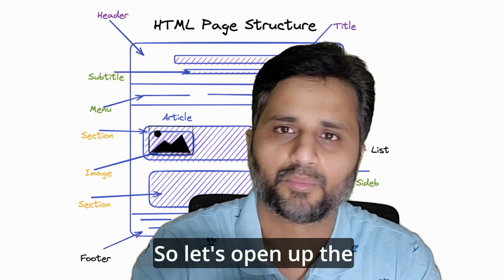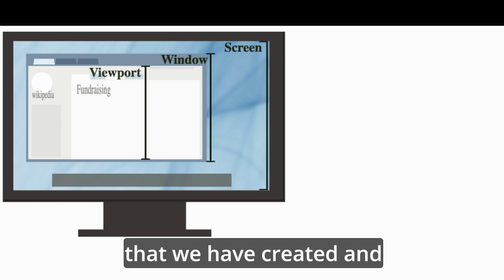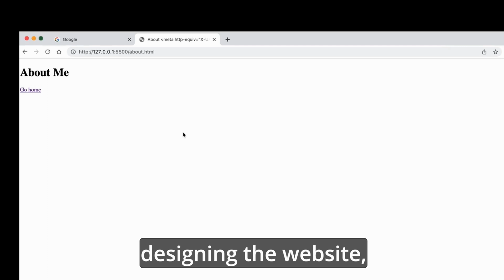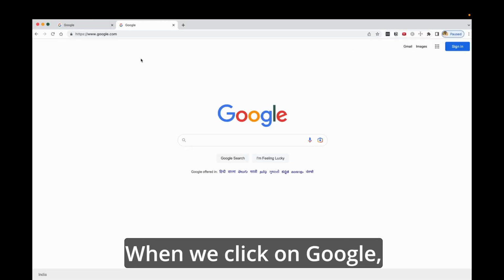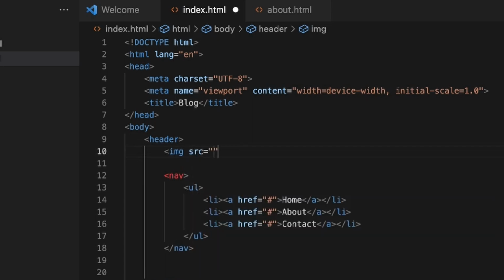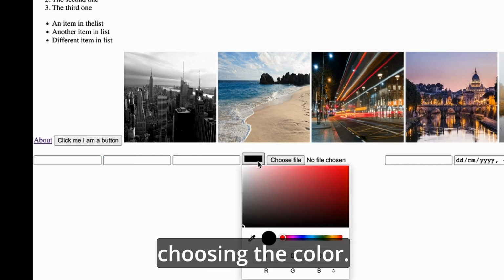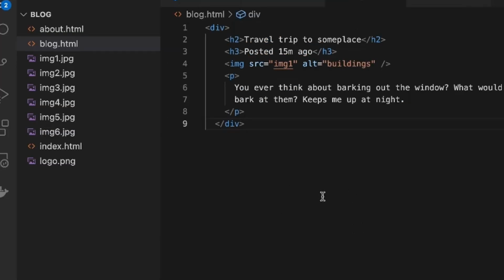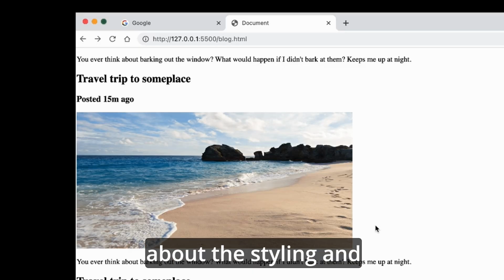Web Development: Introduction to HTML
Are you interested in building websites and web applications, but don't know where to start? In this video, we'll dive into the basics of web development and explore how HTML works and the importance of HTML tags.

First, we'll discuss what web development is and why it's an essential skill to have in today's digital age. Then, we'll go over the fundamentals of HTML, including its structure, syntax, and common tags.

Next, we'll explore some of the essential HTML tags and how they work, such as headings, paragraphs, links, images, and lists. We'll also demonstrate how to use attributes to add additional information and functionality to our HTML elements.

By the end of the video, you'll have a solid understanding of HTML and the role it plays in web development.

Whether you're a complete beginner or someone who wants to refresh their knowledge of web development, this video is for you. So grab a cup of coffee, sit back, and let's get started on this exciting journey into web development!